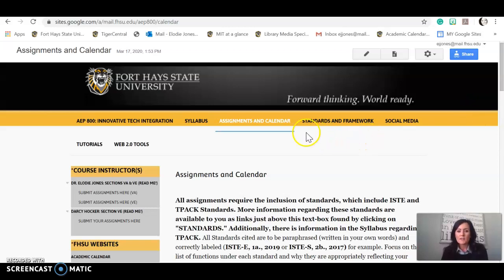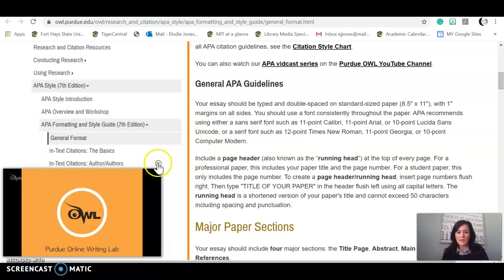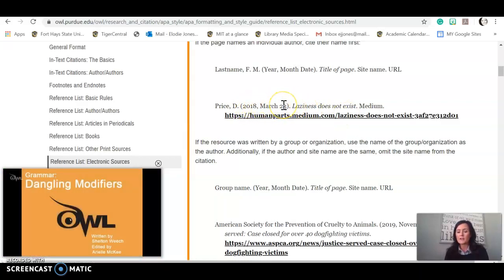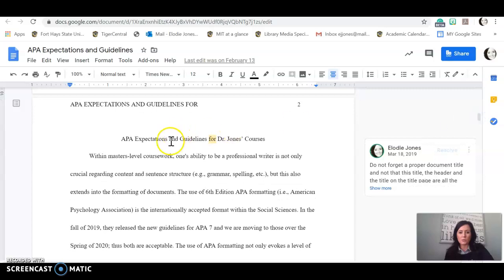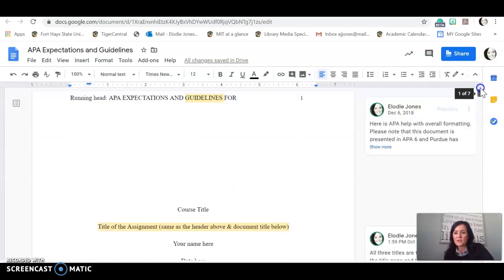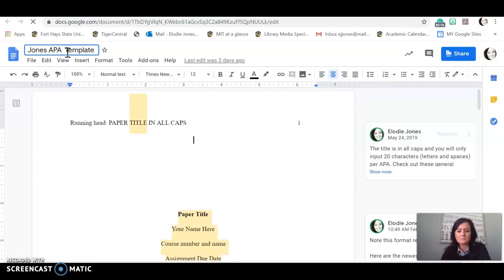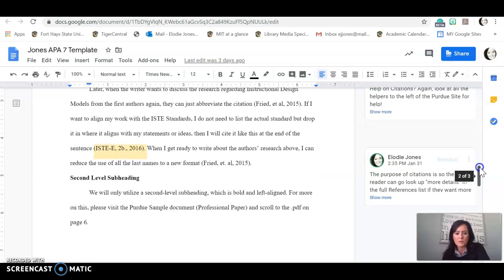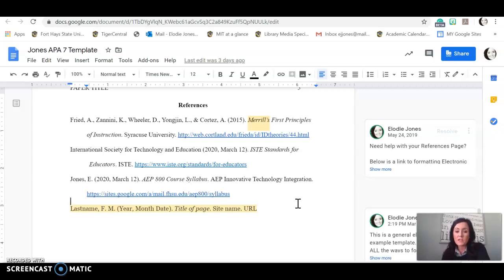APA Formatting Tools for MIT Program